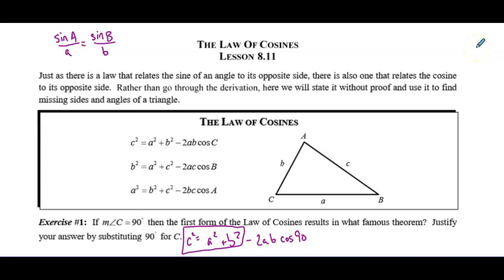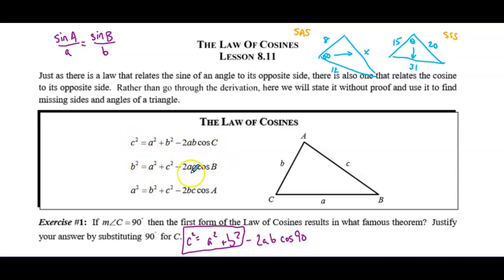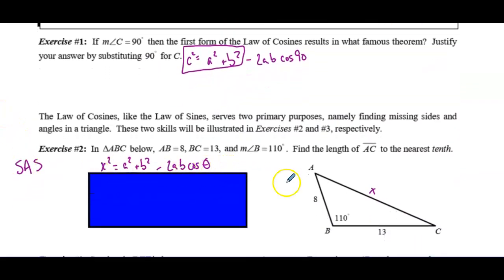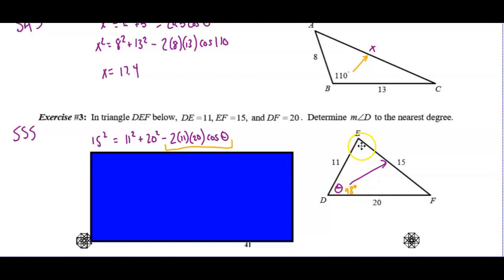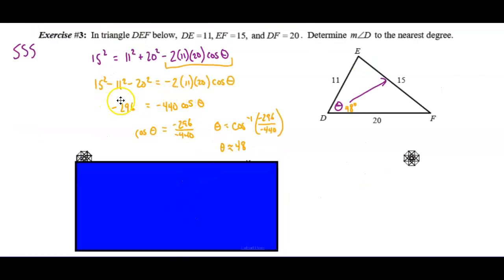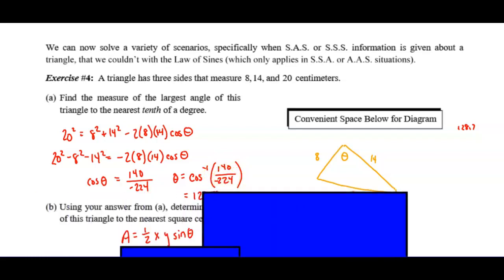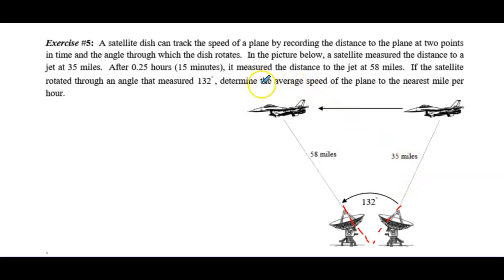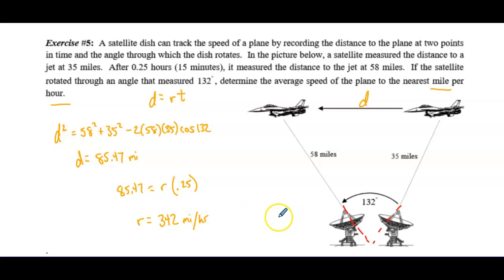HGeo 8.11 Law of Cosines